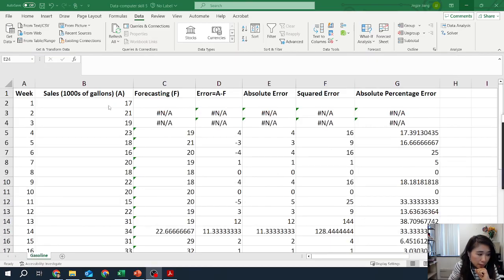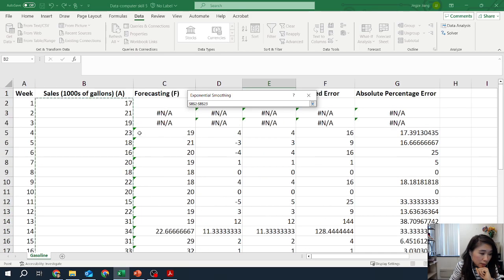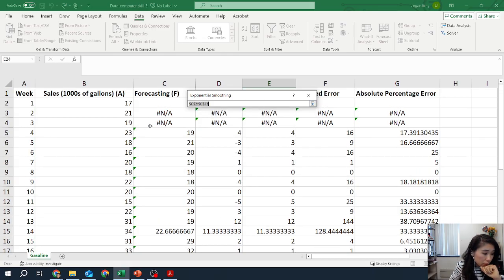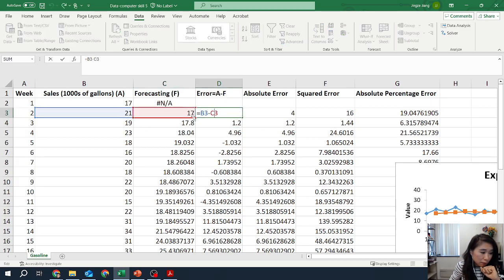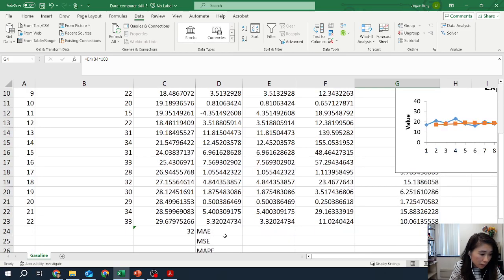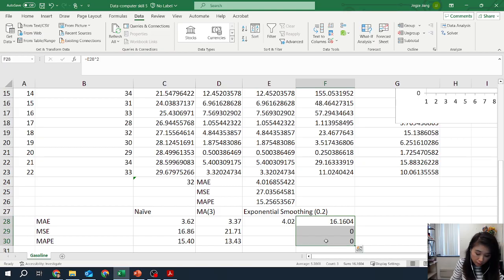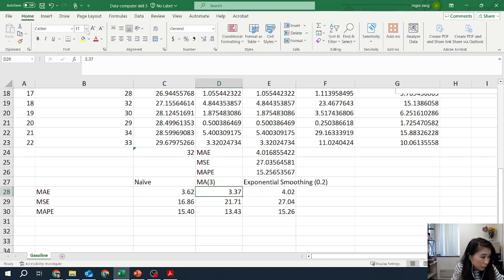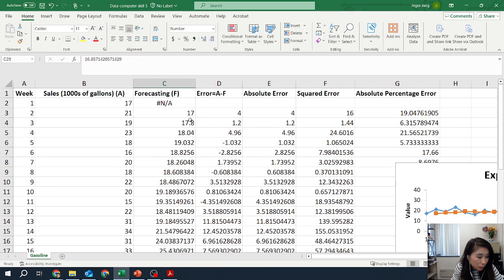How to Use Excel to Perform Exponential Smoothing Forecasting